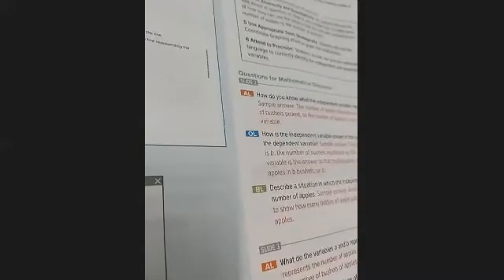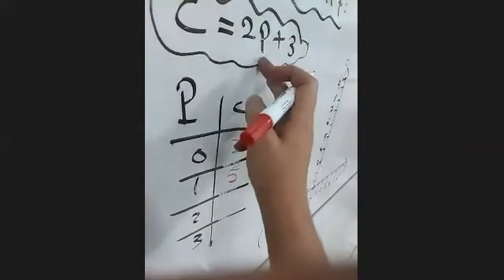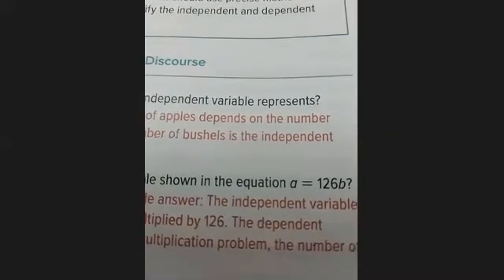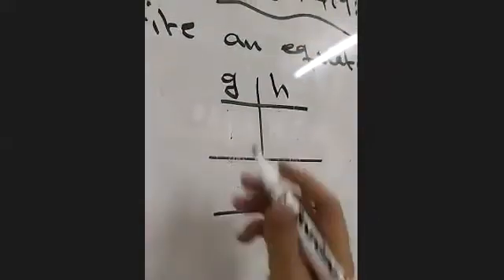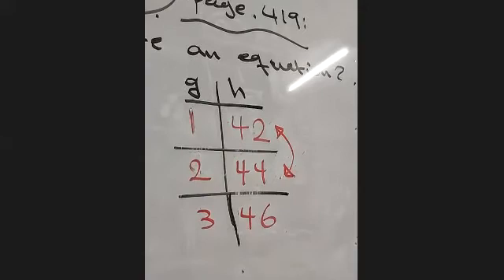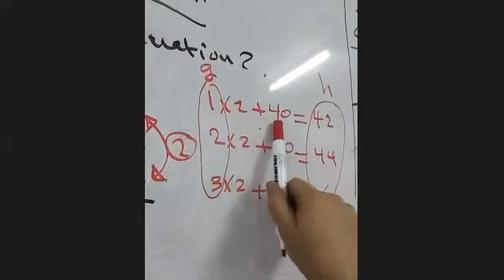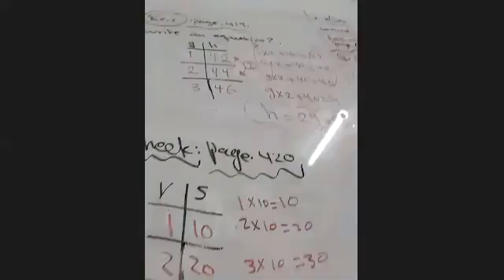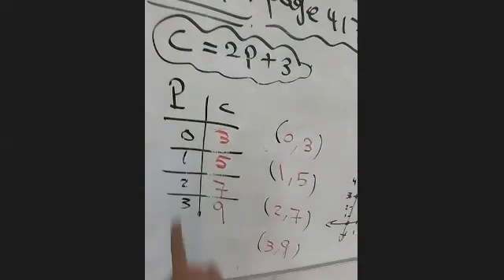graphs of relationships bb